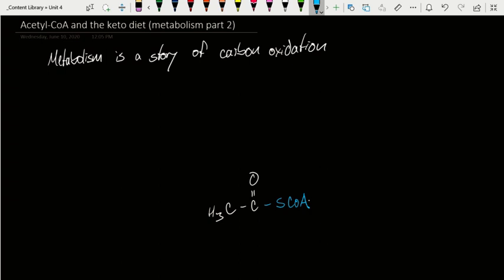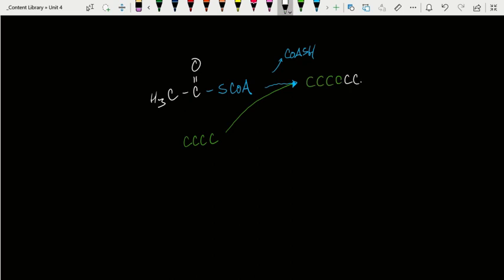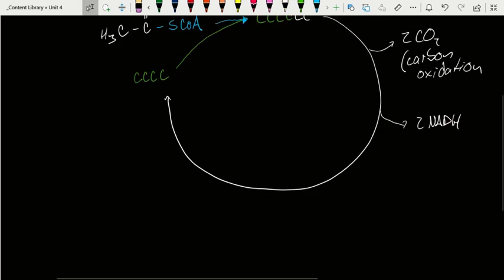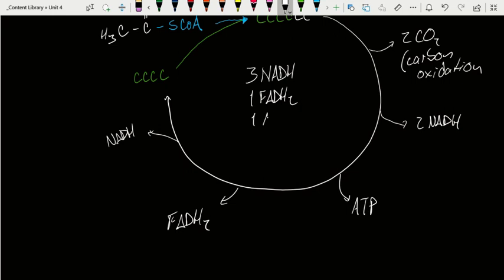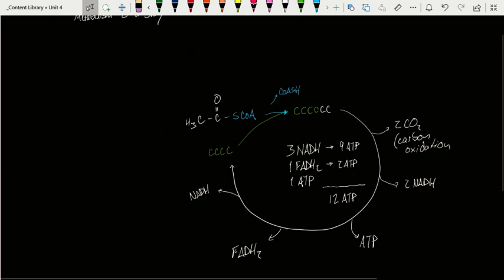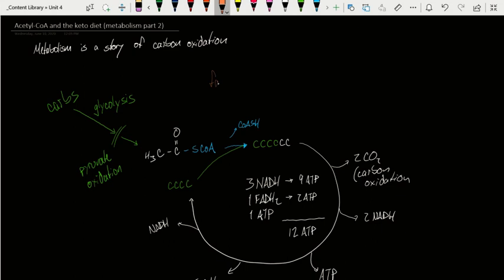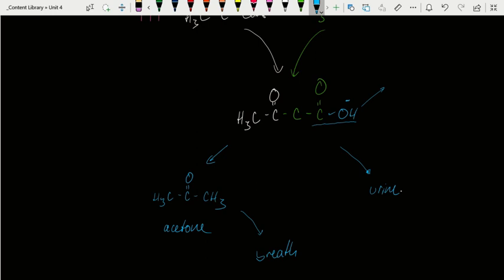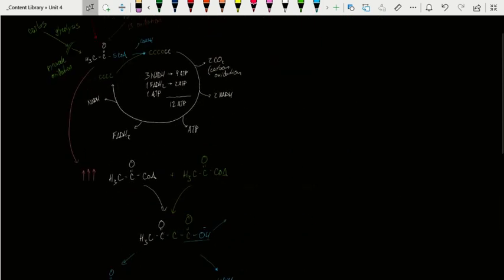Bio 264: Acetyl-CoA and Ketone Body production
Topic:  Acetyl-CoA plays a central role in regulating metabolism and acts as a hub through which carbs, fats, and some proteins must pass.  This video introduces Acetyl-CoA and discusses its role in ketosis (keto diet) and ketoacidosis